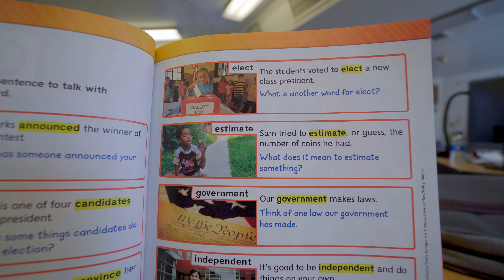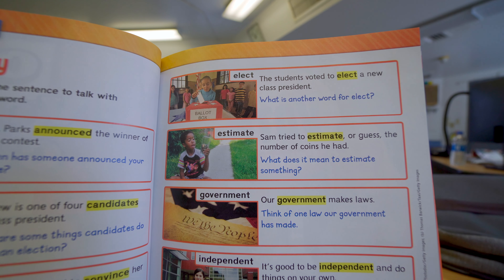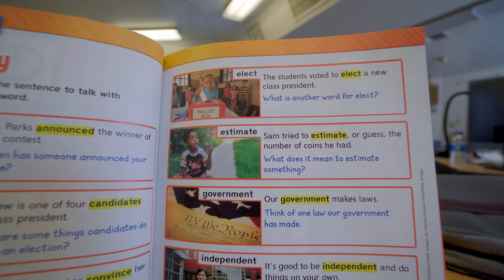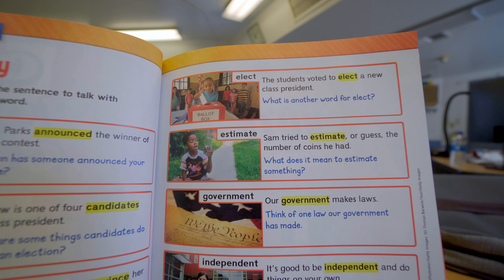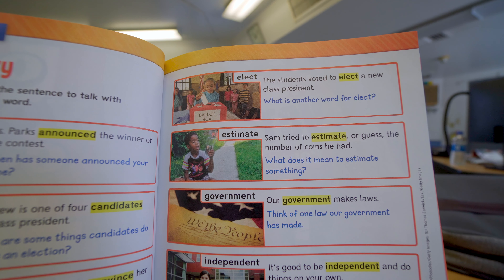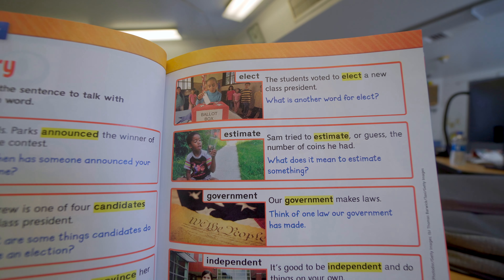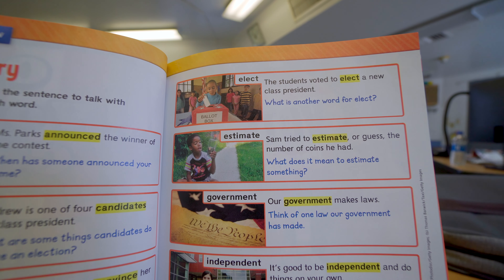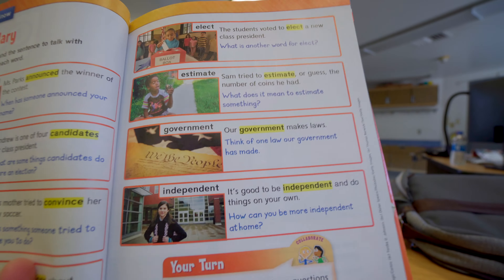Vocabulary for Week 9 (10/26/20)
Learn these words!